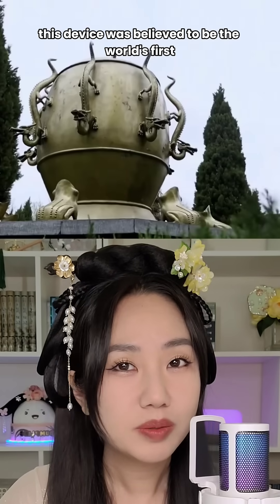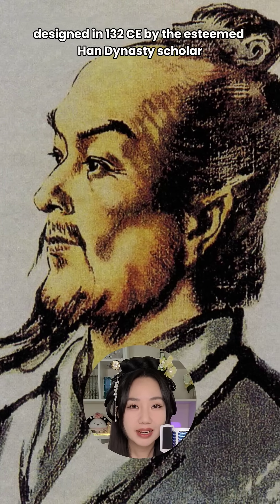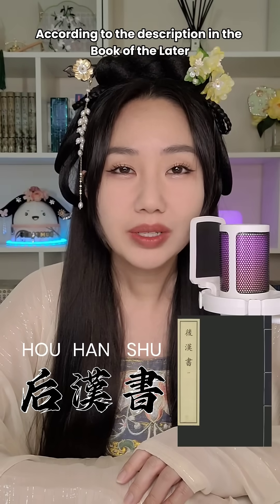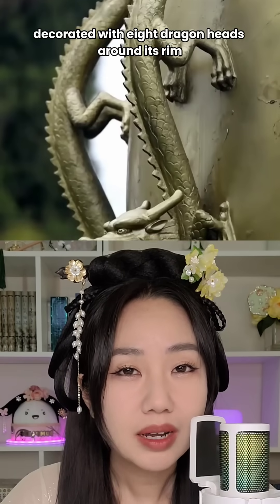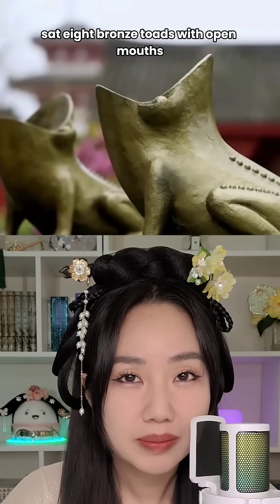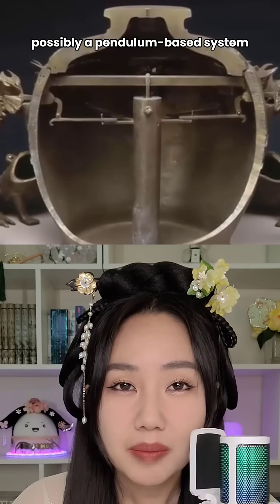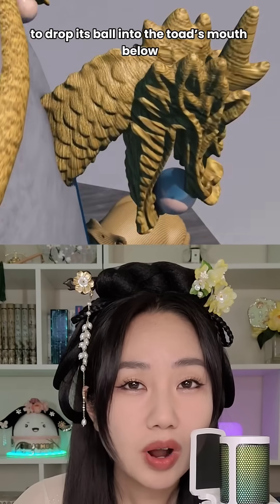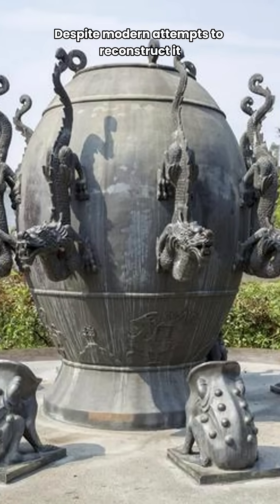How Did Ancient China Detect Earthquakes?